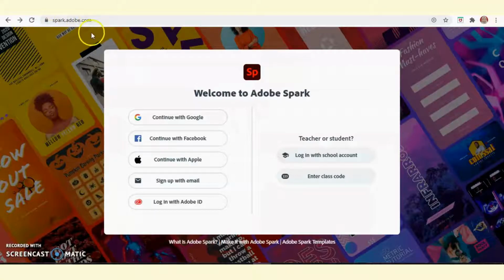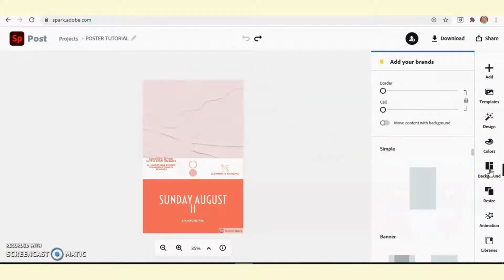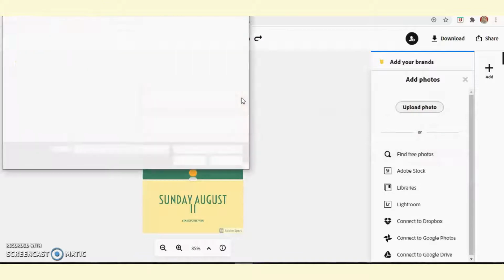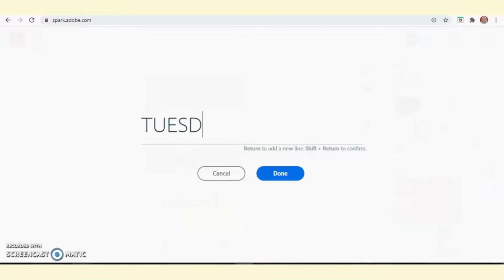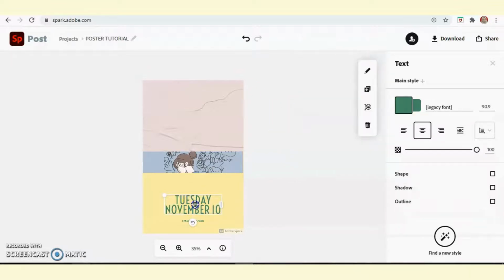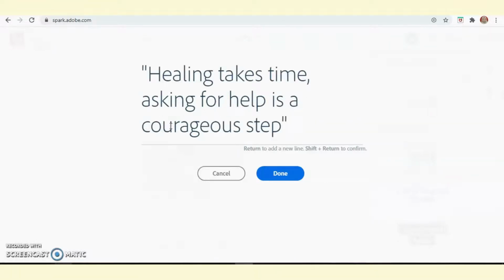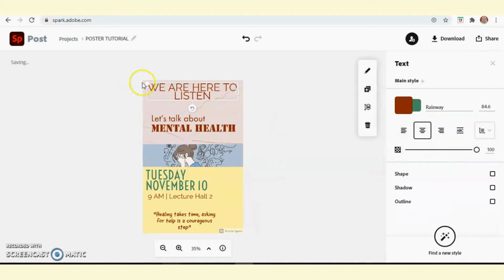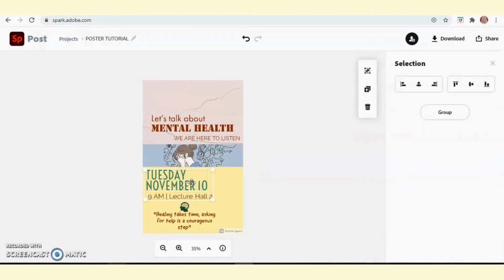How to create poster regarding health awareness program using ADODE SPARK!!!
With this tutorial I hope you can create your poster without any problems!!!